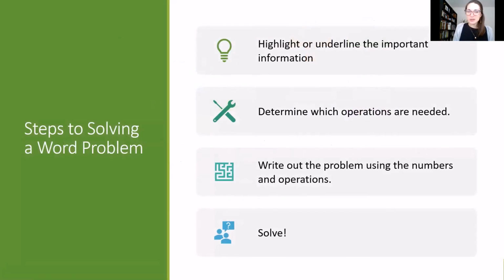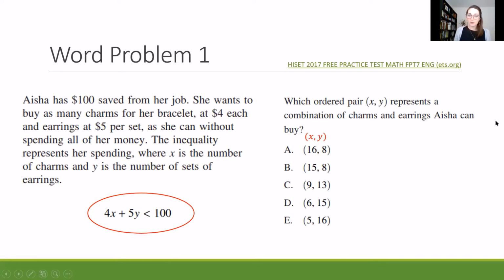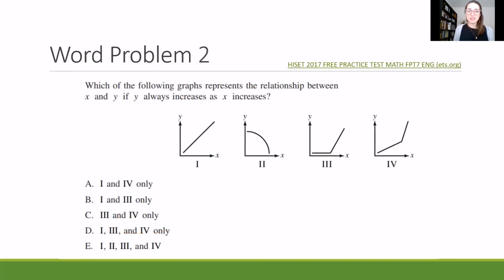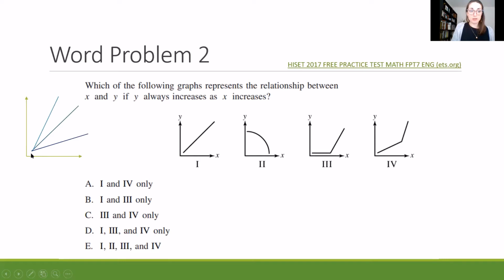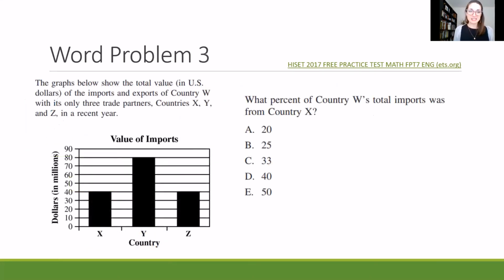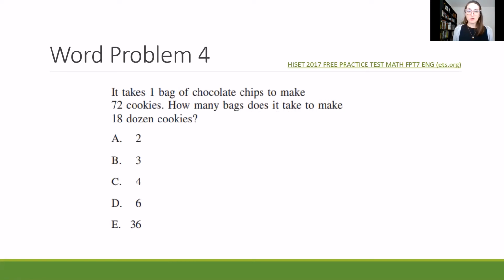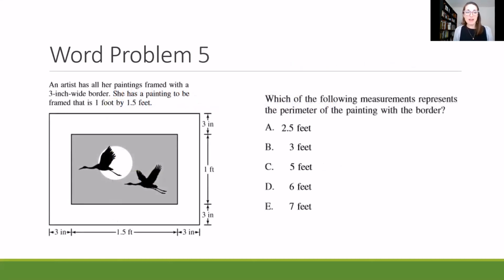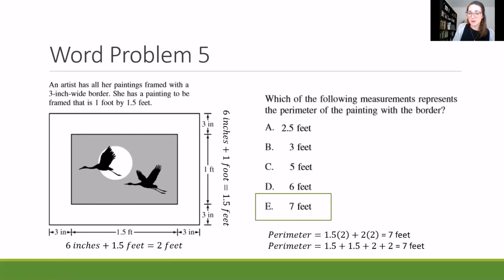Math Roundtable Recap | January 7, 2021 | GED, HiSET, and TASC Math Prep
Solve math word problems step by step! Great for GED, HiSET, and TASC Math Prep.